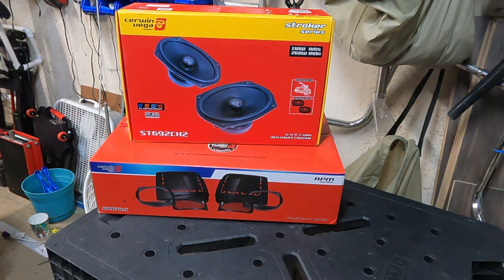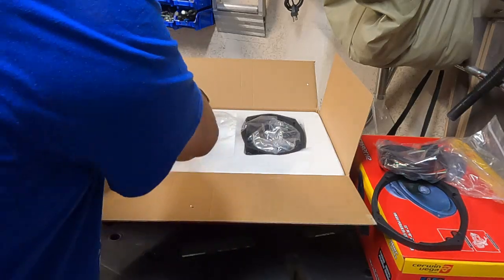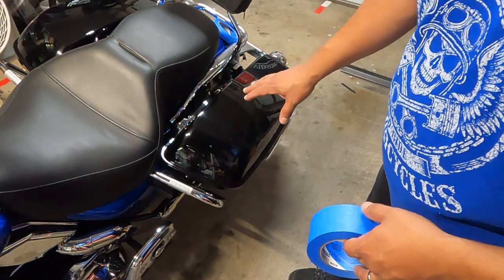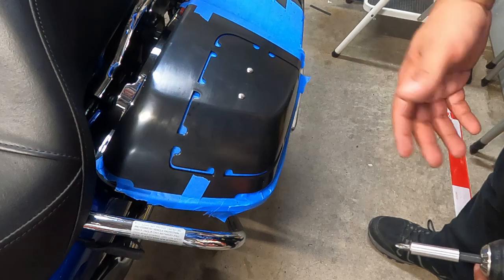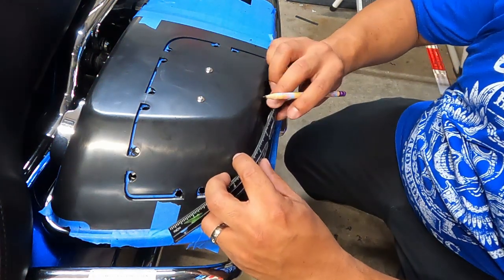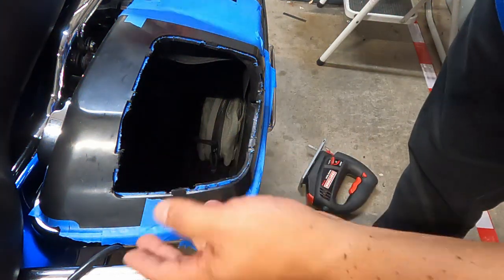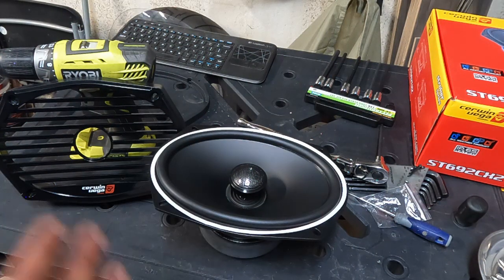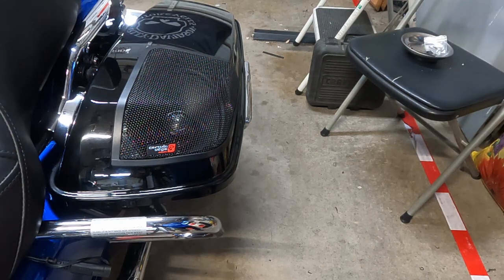Cerwin Vega Harley Davidson Touring Saddlebag Lid Kit Installation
I installed Cerwin Vega's Saddlebag LID kit on my 2007 Harley Davidson Road King.  This is part 1 of a 2 part series for adding music to a Road King.